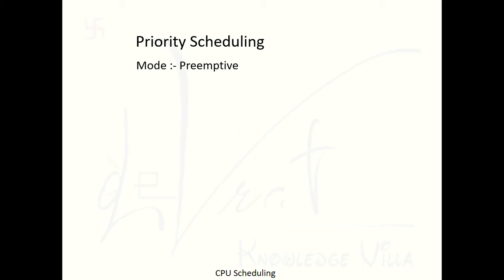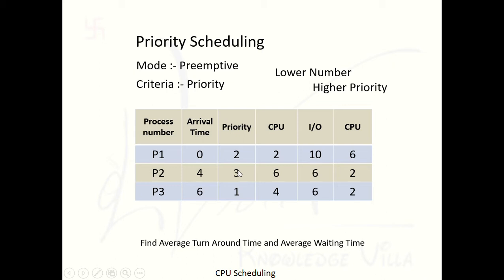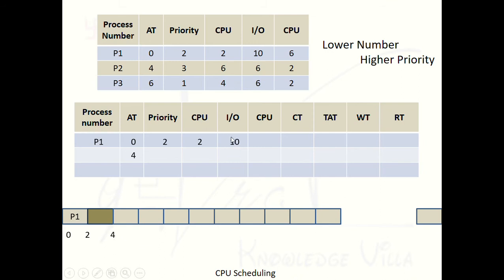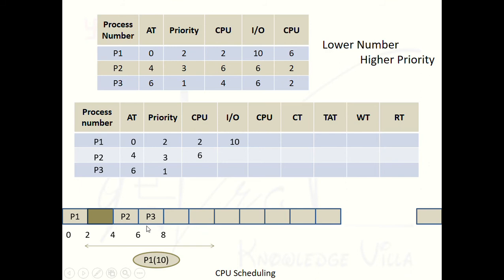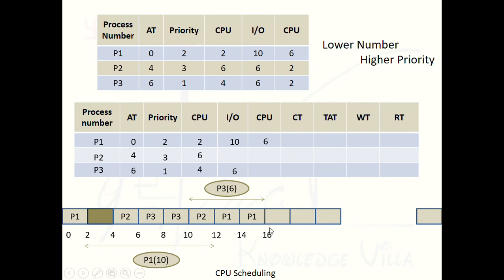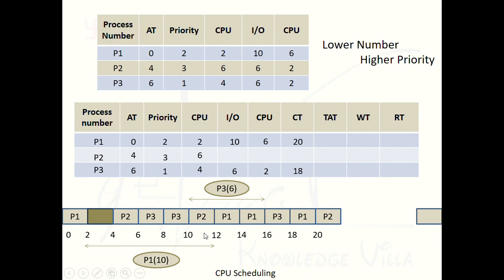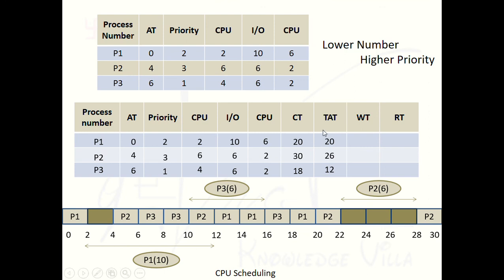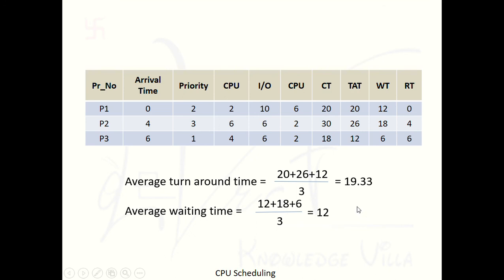2.2.4A Preemptive priority Process/CPU Scheduling Algorithm in Operating System with example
Priority scheduling presents which process has a higher priority, that process executes first. In non preemptive mode system can't stop nany process in between the execution where as in preemptive mode system can stop any process in between it's execution.

In SJF shortest job first scheduling which process has shorter burst time that process will serve first.
In FCFS first come first serve scheduling what ever the process arrives first it will be serve first.

There are four types of scheduling algorithm
FCFS First come first serve scheduling
SJF Shortest job first scheduling
Priority scheduling

Some how it is known as process scheduling also.
There are to types of scheduling in process.
Preemptive scheduling and Non-preemptive Scheduling.

There are three types of scheduler
Long Term Scheduler
Short Term Scheduler
Medium Term Scheduler

Long term scheduler bringing process from new state to ready state.
Short term scheduler allocating CPU to process for start execution from ready state.
Medium term scheduler is responsible for swapping of process.

State transition diagram representing that how process moving from one state to another state during execution.

States of Process are New, Ready, Run, Terminate, Wait or Block, Suspended wait and Suspended ready. When process moving from run state to ready state and ready state to run state, it is known as context switching. When process moving waiting or block state to suspended wait, it is known as swapping of process.

Process Control Block known as PCB, It carry attributes like Process ID, Program Counter, Process State, Priority of process, General Purpose Resisters, List of open files, List of open devices, Protection etc.

Parameters of process like : Arrival Time, Response Time, Burst Time, Completion Time, Turn Around Time, Waiting Time.

Program made by line of code or set of instruction. When operating system runs this program it becomes a process.

Process in memory
Text field carry executable code compiled by the compiler,
Data field carry static and global variable,
Heaps for memory allocation dynamically,
Stack storing temporary data like function parameters and return address.

Characteristics
Process is an active entity,
Process has shorter life time,
Process requires resources to run,
Process executes in memory.